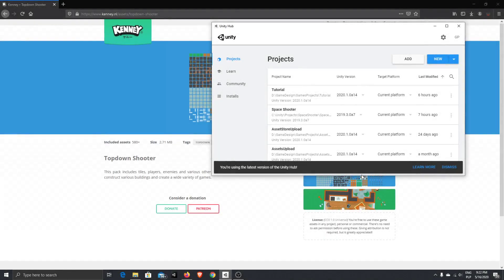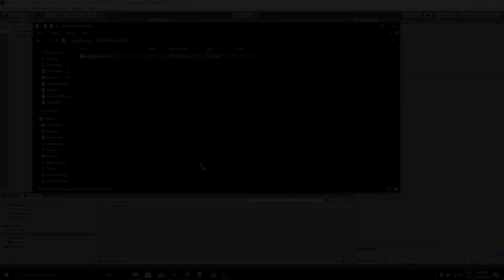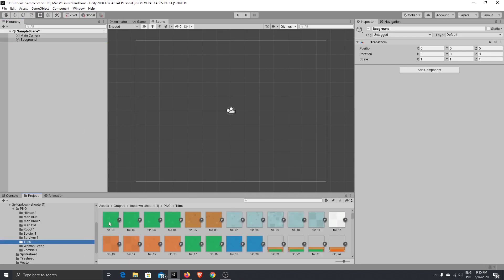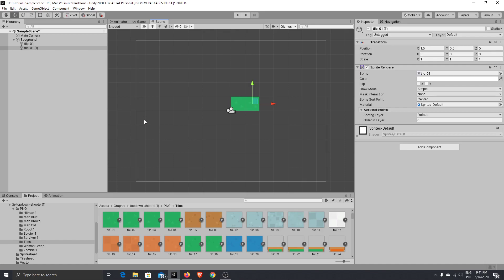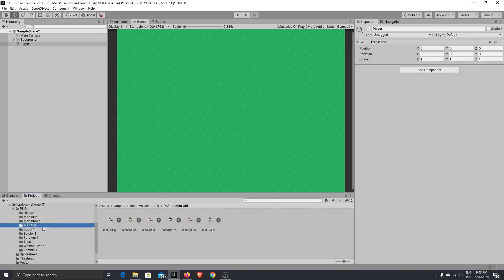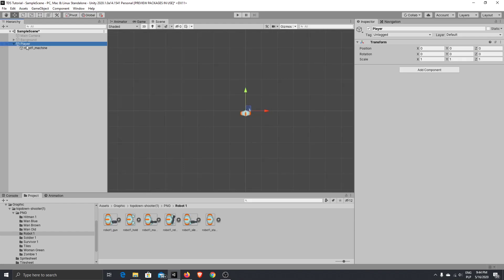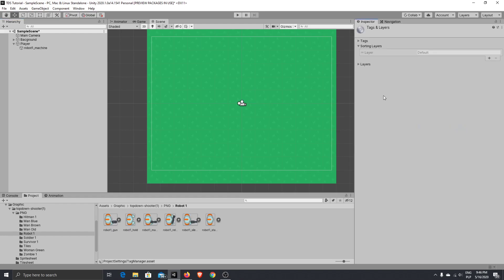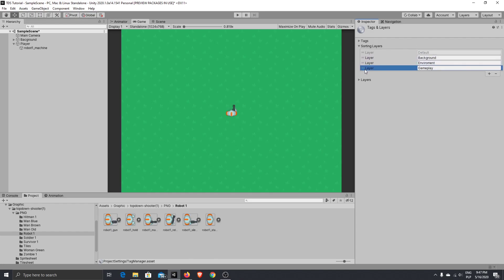Unity Top Down Shooter Tutorial - part01- project setup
Learn how to make your own Top Down Shooter game using Unity! In this Episode i will show you how to set up project for your game.

On this site i am also going to put C# CODE for next parts.